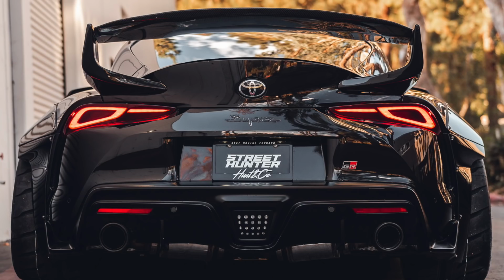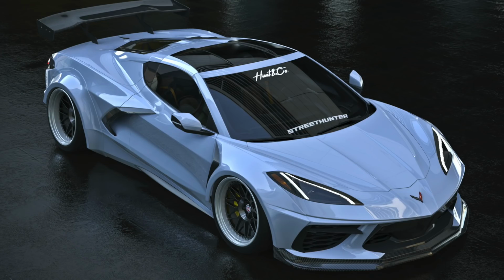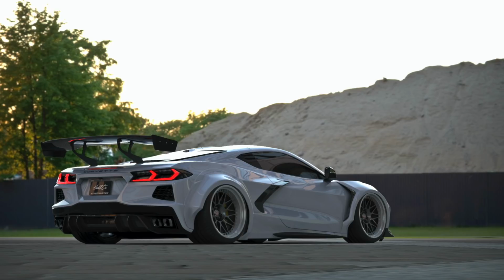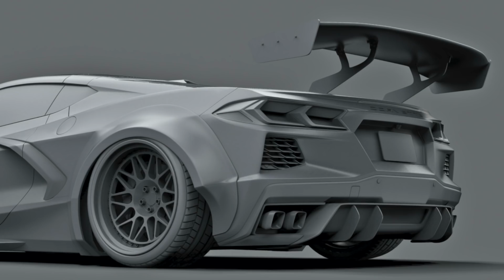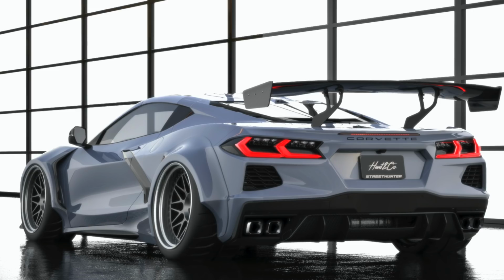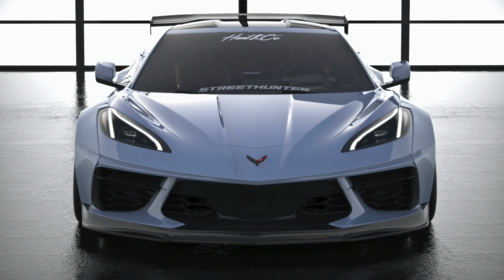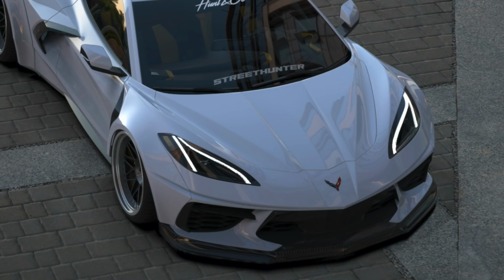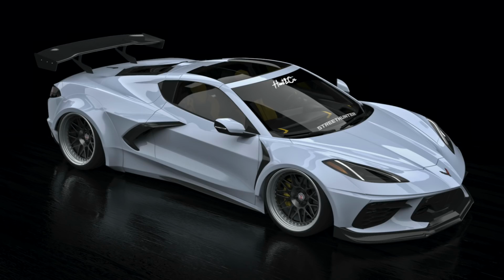StreetHunter 2020 Corvette Widebody Reveal!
Wanted to show you guys the new StreetHunter C8 and give a few updates of what Streethunter has been up too!

SEND ME STUFF HERE:
14781 Pomerado Rd. #115
Poway, CA
92064